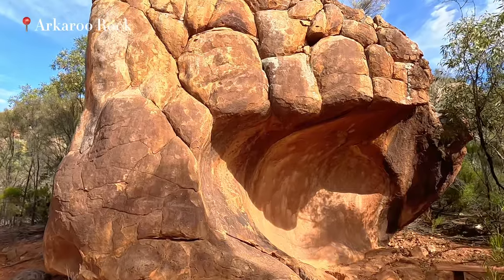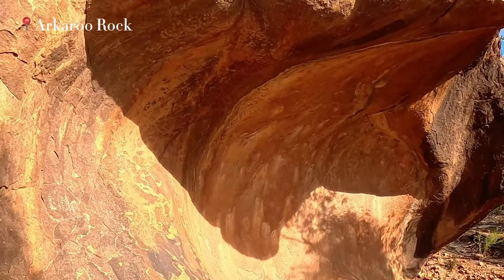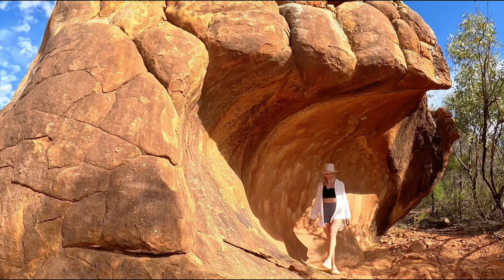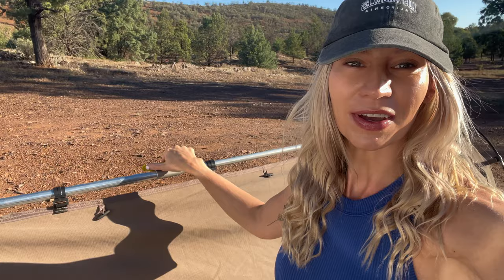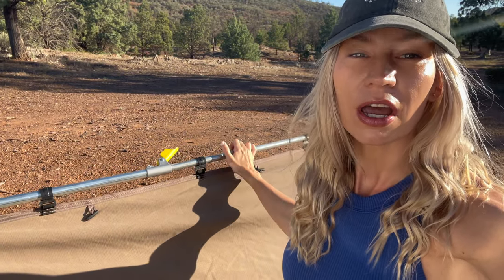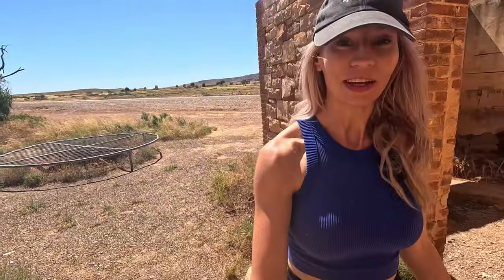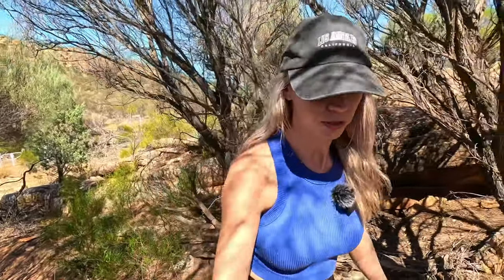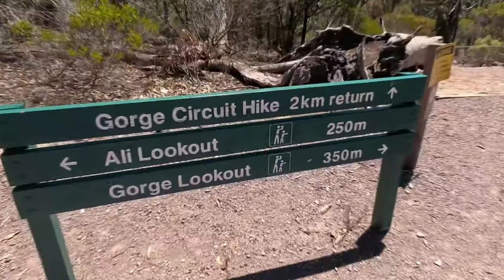EXPLORING THE FLINDERS RANGES - South Australia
This week I explore the stunning landscapes of The Ikara-Flinders Ranges!

Located about 5 hours from Adelaide, I camped out at the Ranswley Park Station which was an incredible spot to set up and explore this beautiful region!